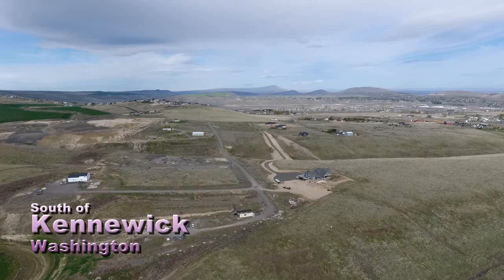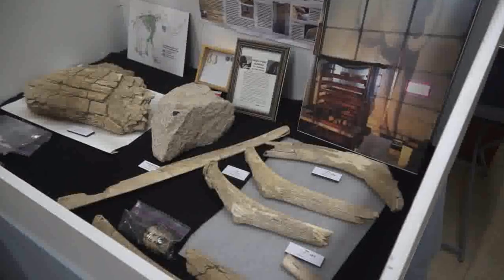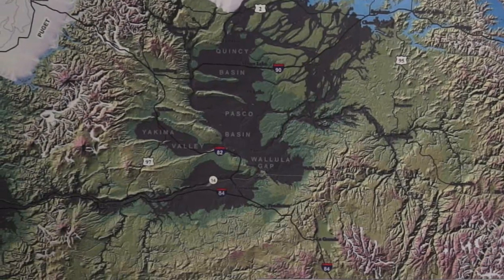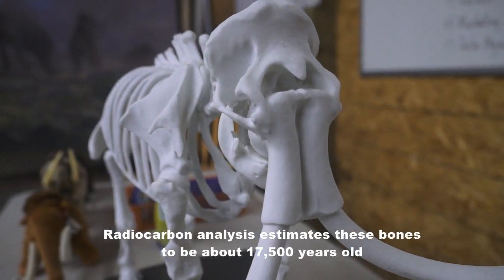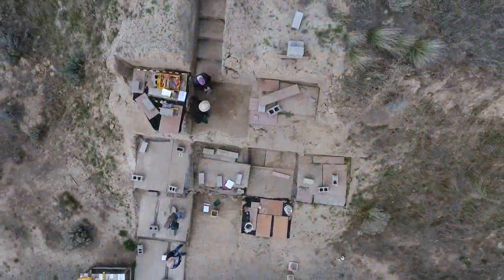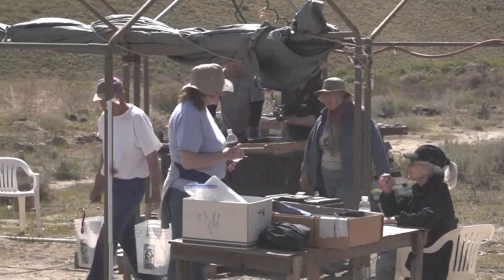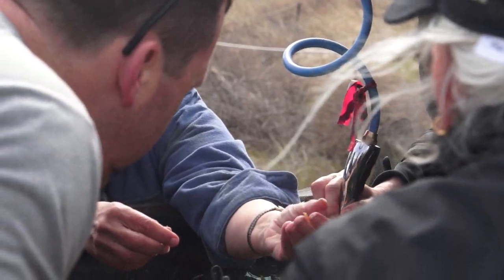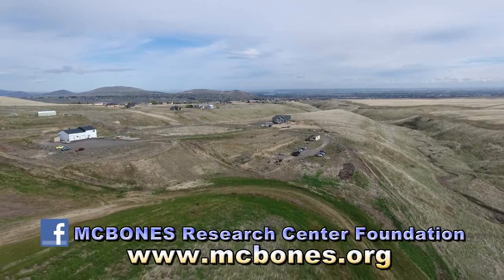Coyote Canyon Mammoth Dig